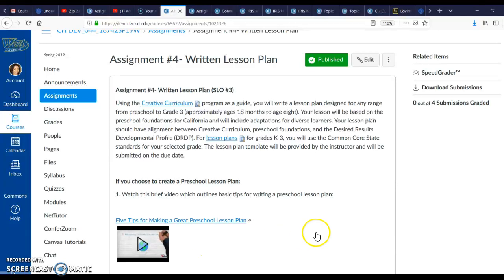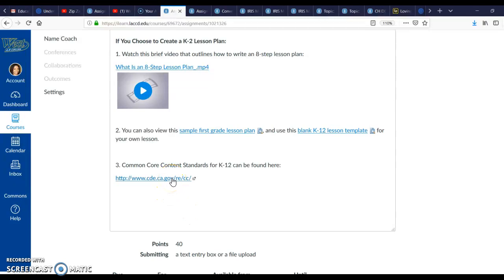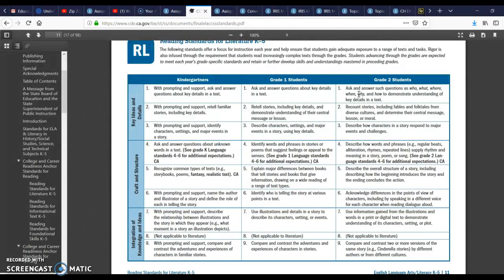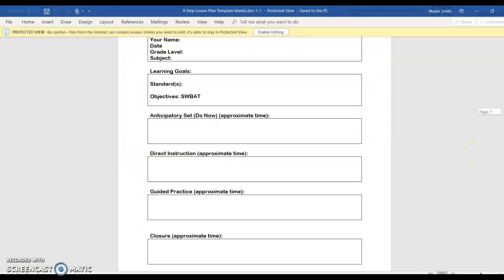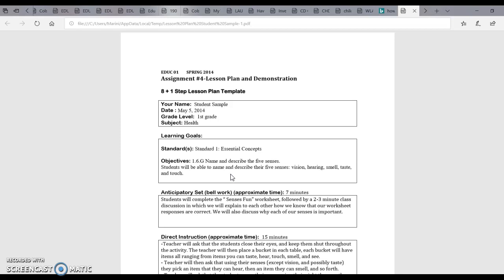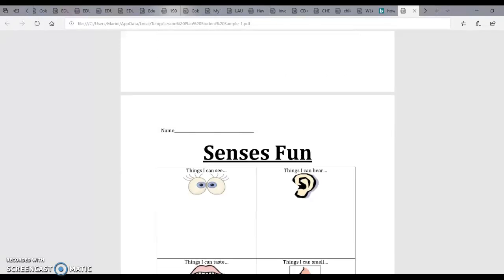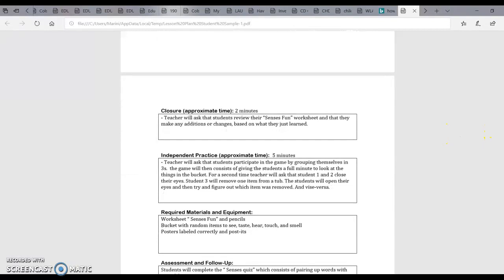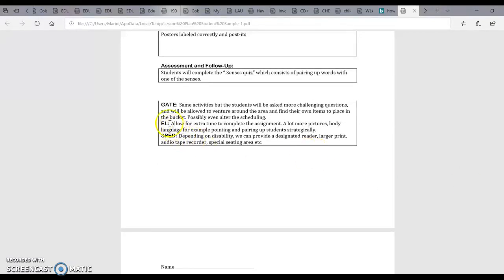Writing a K-3 Lesson Plan